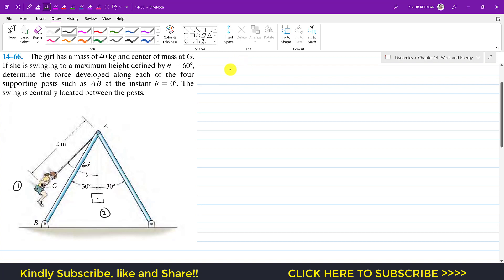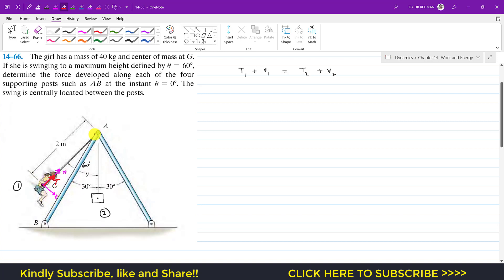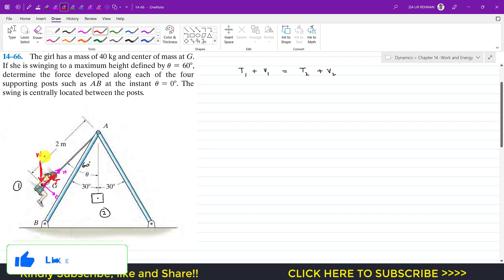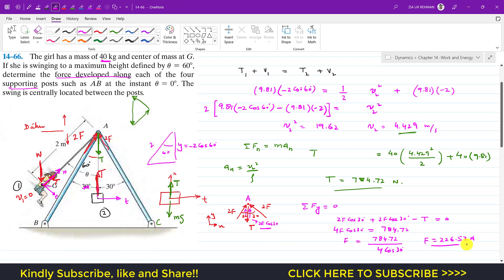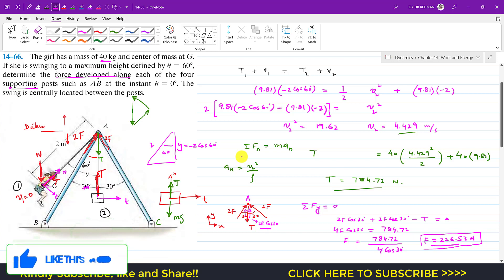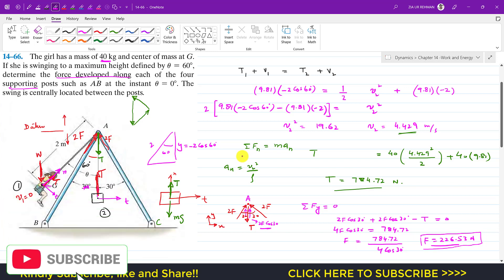14-66 Kinetics of Particle: Conservation of Energy Chapter 14: Hibbeler Dynamics | Engineers Academy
14–66. The girl has a mass of 40 kg and center of mass at G. If she is swinging to a maximum height defined by u = 60, determine the force developed along each of the four supporting posts such as AB at the instant u = 0. The swing is centrally located between the posts.